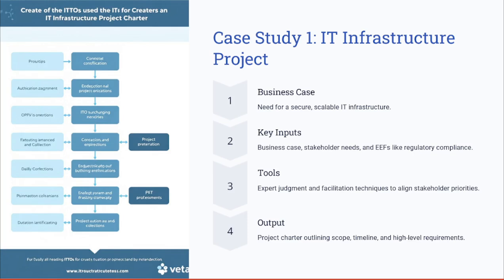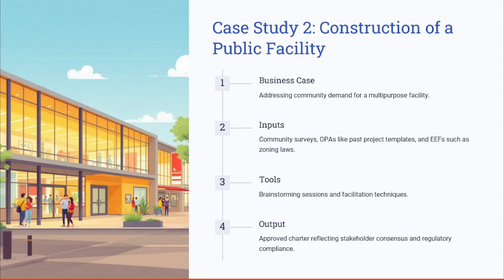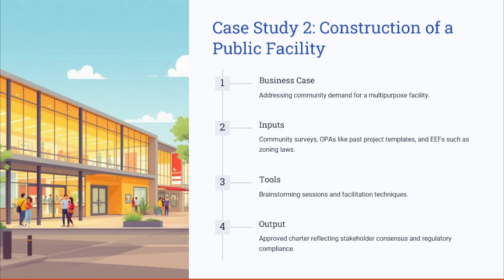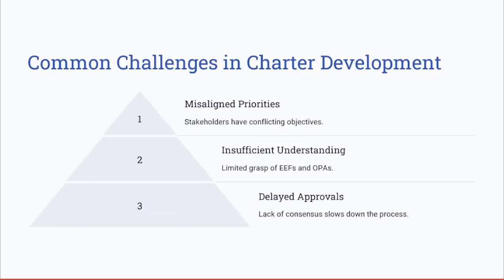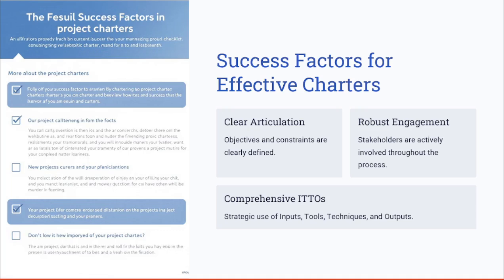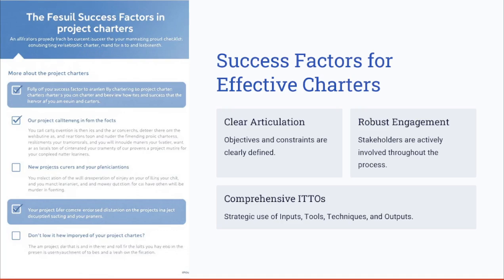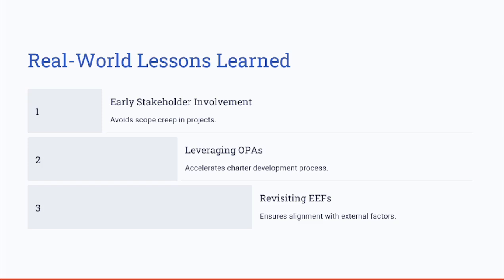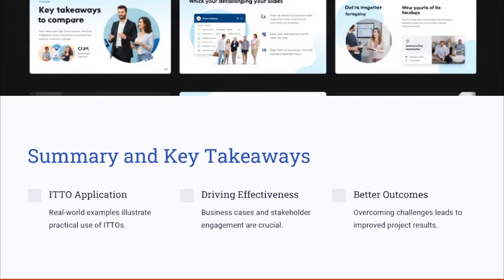🌟33- Real-World Examples of Effective Project Charters | PMP Exam Prep | 2025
Curious how successful projects start strong? In this video, we dive into real-world examples of project charters, showcasing how Inputs, Tools, and Techniques (ITTOs) shape project success. From IT infrastructure to public facilities, discover what makes a charter effective and how to apply these lessons in your projects!

💡 What You’ll Learn:
✅ Case Studies – IT Infrastructure and Public Facility projects in action
✅ Key Inputs – Business cases, stakeholder needs, EEFs, and OPAs
✅ Tools in Action – Expert judgment, facilitation, and brainstorming techniques
✅ Challenges & Solutions – Overcome misaligned priorities and delayed approvals
✅ Lessons Learned – Real-world insights to avoid scope creep and leverage best practices

🔍 Bridge Theory & Practice – Understand the practical application of ITTOs
📈 Enhance PM Skills – See how stakeholder engagement shapes project charters
🛠️ Ace the PMP Exam – Grasp key concepts for developing effective project charters

👉 Project managers seeking practical insights into project initiation
👉 Anyone aiming to create robust project charters for better project outcomes